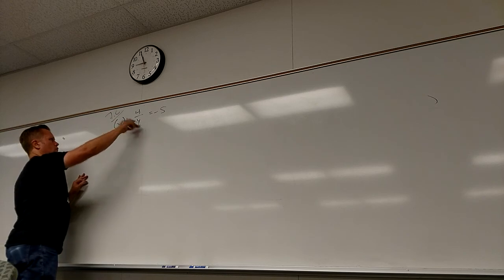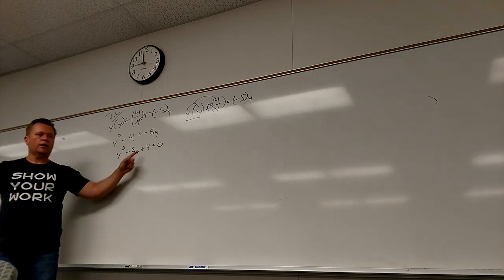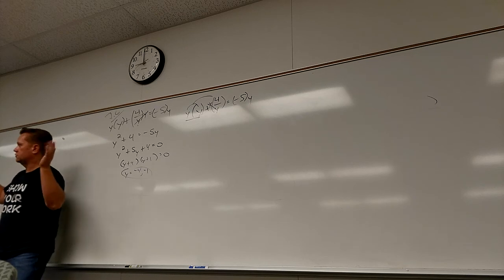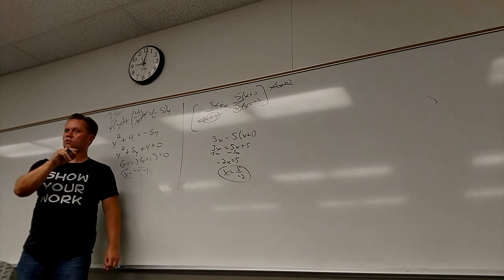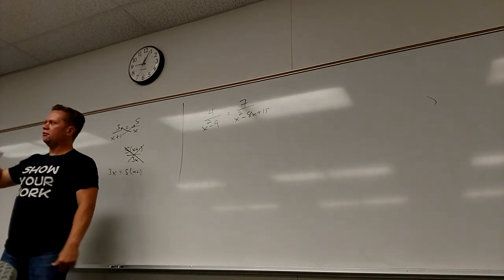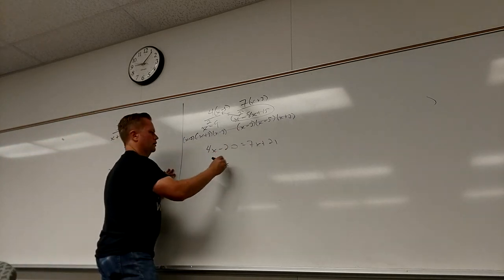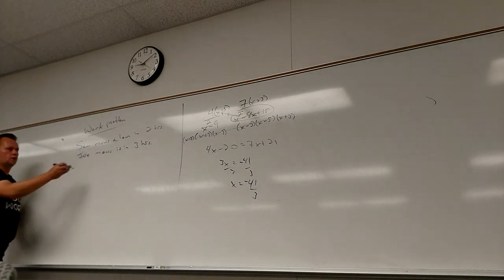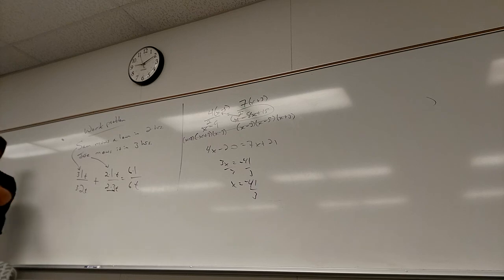Math 110, June 14 Lecture, part 2